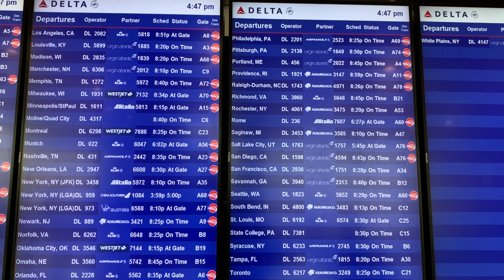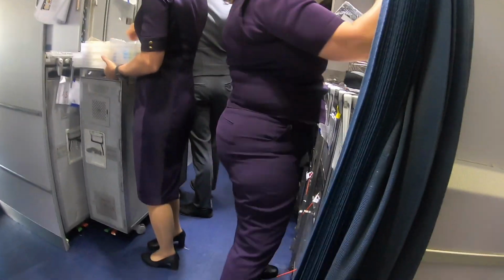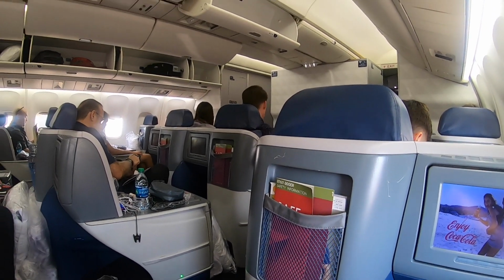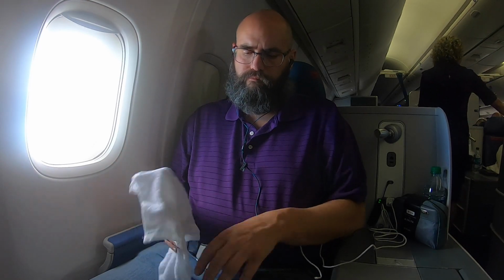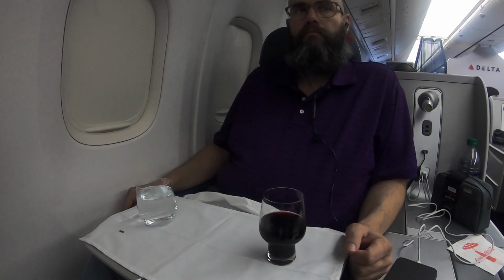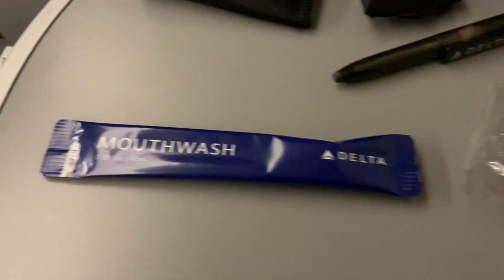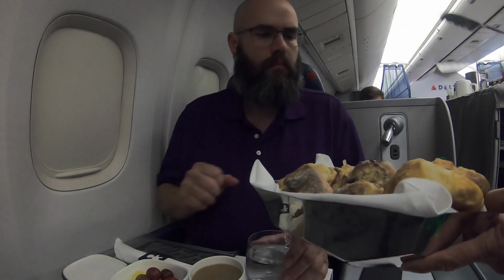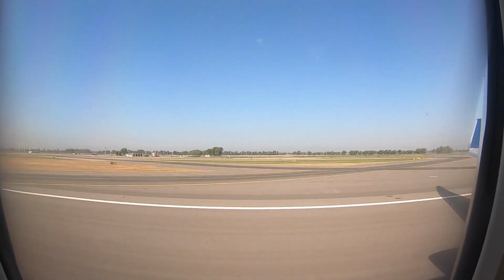DELTA ONE - Detroit to Rome - (DL 236 DTW-FCO) B767-300ER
Trip report of my flight on a Delta Airlines 767-300ER from Detroit to Rome.  This was Delta Airlines flight 236 and I was seated in seat 3D in the Delta One cabin. .